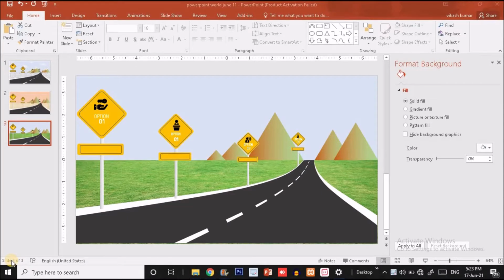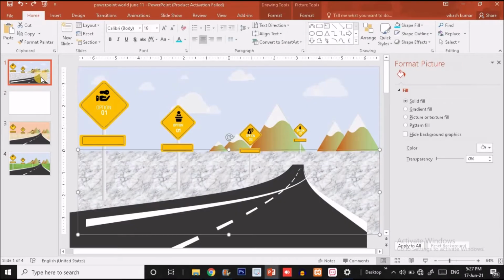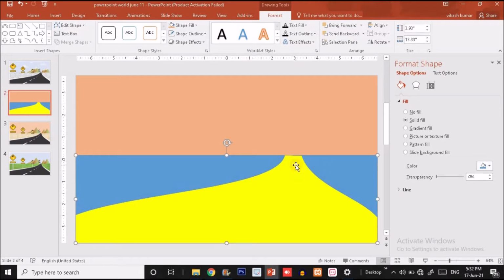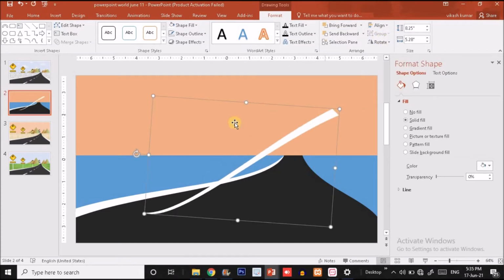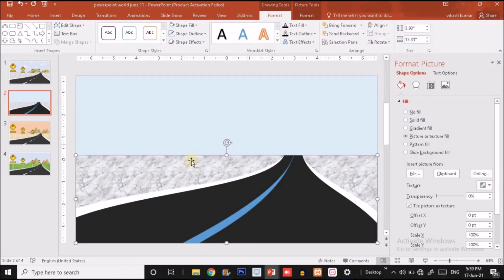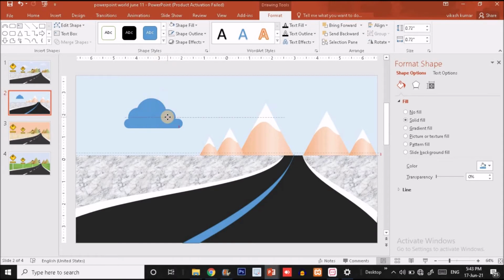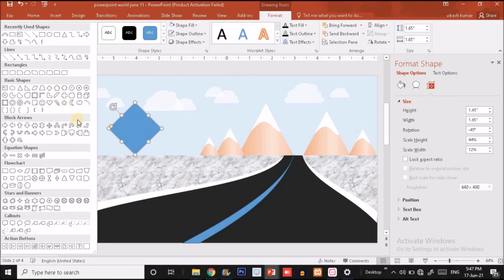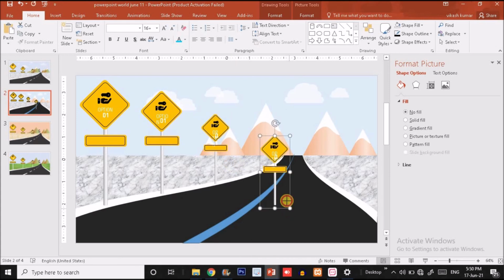summer and winter road side view four step infographics tutorials | free download link available .